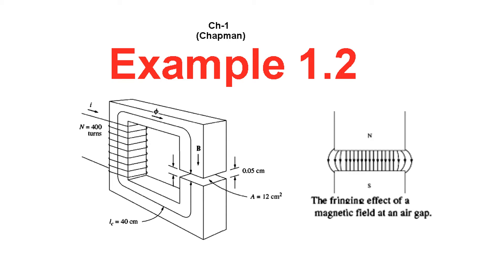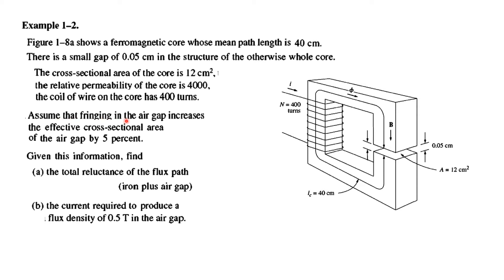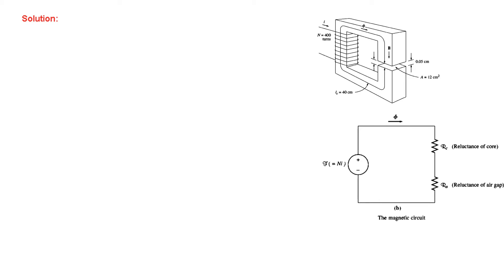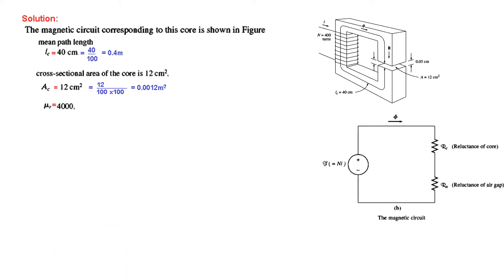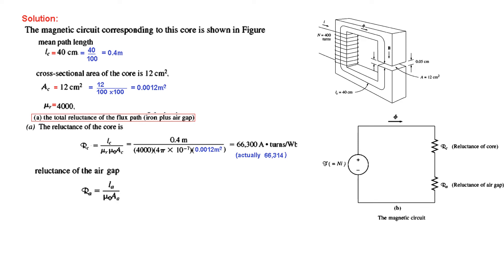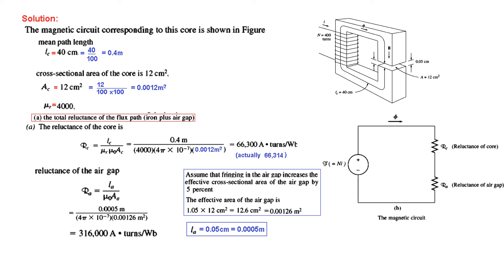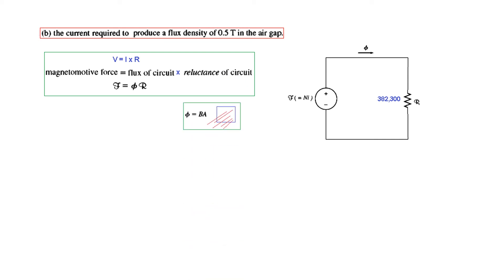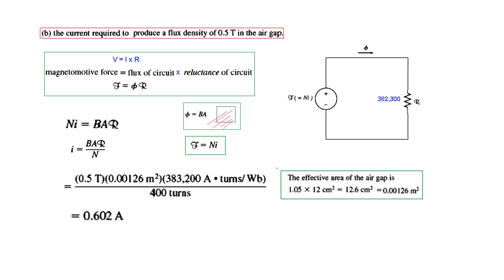(E)EM(C) Ex 1.2 || Calculating Total Reluctance || Magnetic Circuit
(English) Example 1.2
Calculating Total Reluctance || Magnetic Circuit || Example 1.2 (Chapman)

Figure 1- 8a shows a ferromagnetic core whose mean path length is
40 cm. There is a small gap of 0.05 cm in the structure of the otherwise whole core. The cross-sectional area of the core is 12 cm2, the relative permeability of the core is 4000, and the coil of wire on the core has 400 turns.
Assume that fringing in the air gap increases the effective cross-sectional area of the air gap by 5 percent.
Given this information, find
(a) the total reluctance of the flux path (iron plus air gap) and
(b) the current required to produce a flux density of 0.5 T in the air gap.